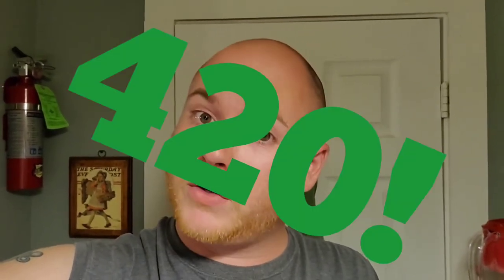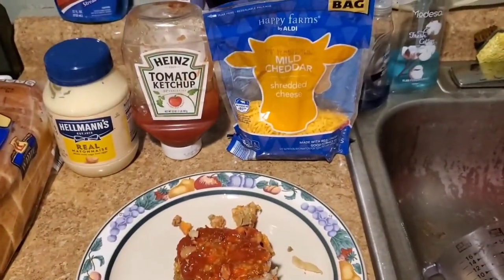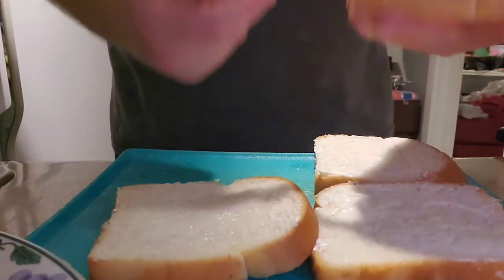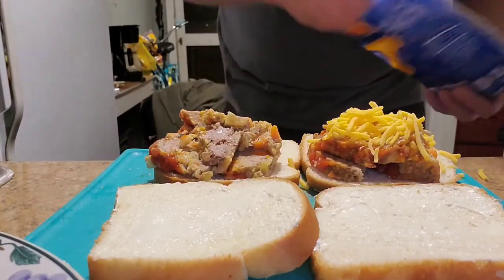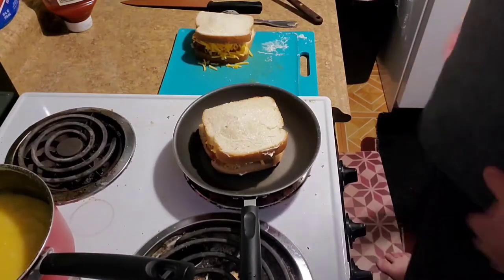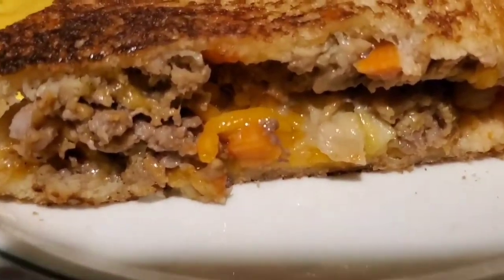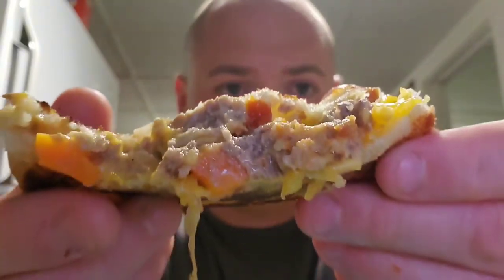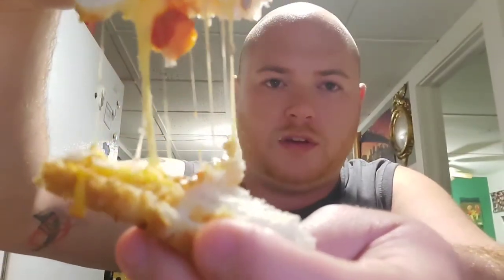How To Make Grilled Meatloaf Sandwiches!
Hello and Welcome Back to My Broke A** Kitchen Quarantine Edition!

Today we are taking some of that left over meatloaf from our last episode and making Grilled Meatloaf Sandwiches!